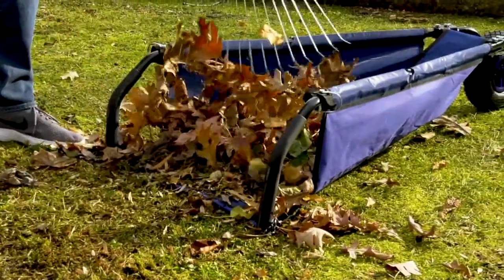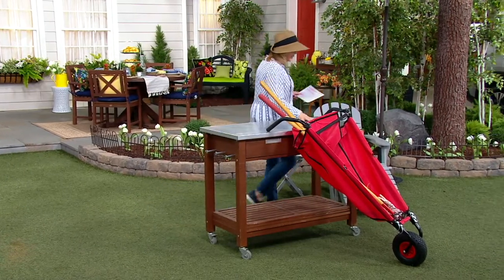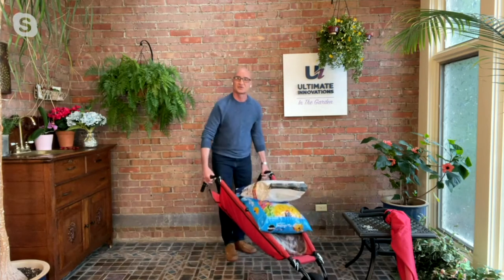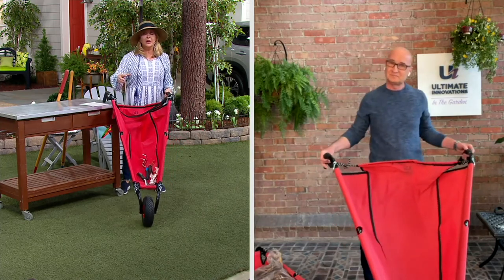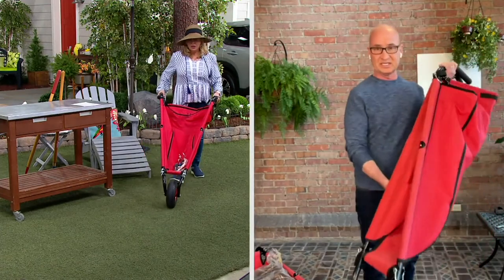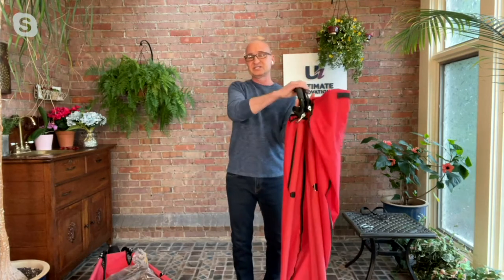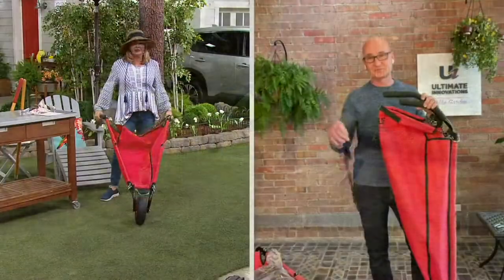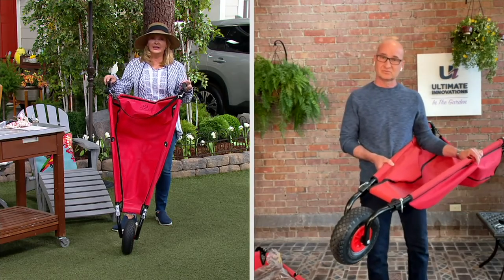Ultimate Innovations Easy Storage Folding Wheelbarrow on QVC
Ultimate Innovations Easy Storage Folding Wheelbarrow

Haul it all -- dirt, rock, firewood, and all your heavy tasks -- with this handy folding wheelbarrow. It's ideal for leaf removal too -- just lay it flat and leaves rake right in. The foldable design stores nicely in tight spaces. From Ultimate Innovations.